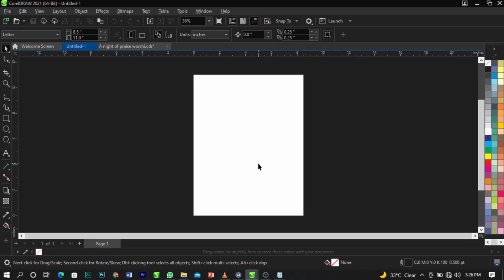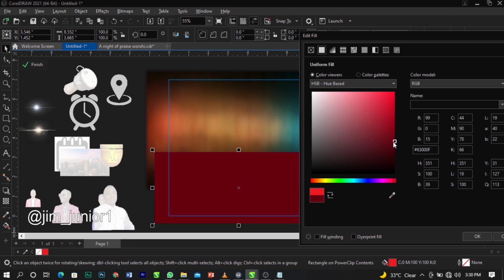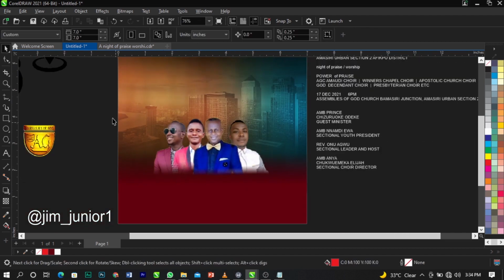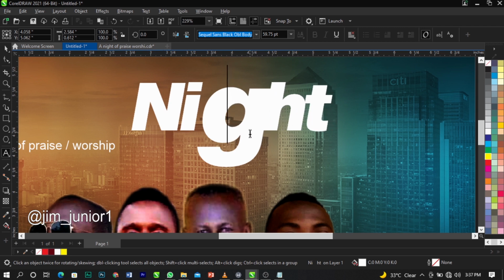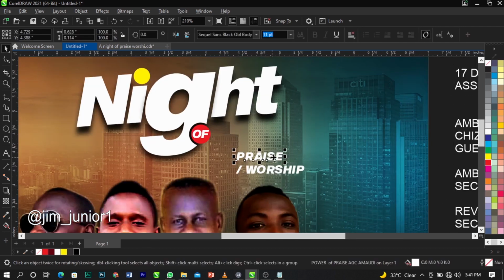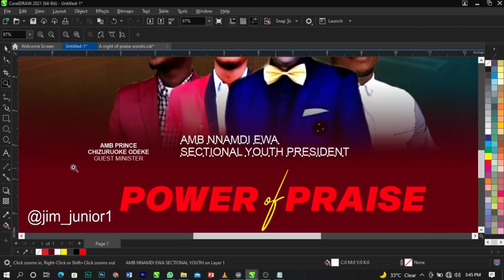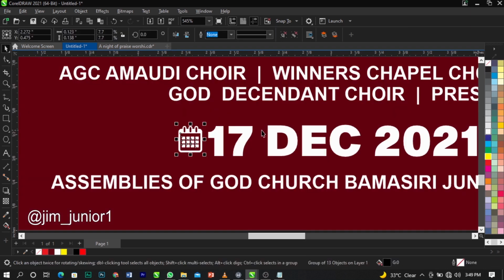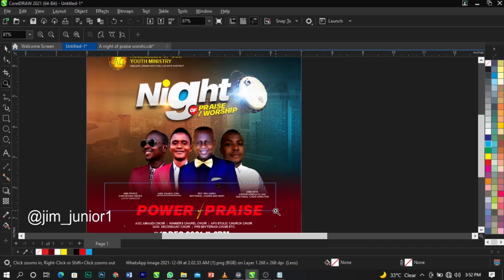Night of Praise Church Flyer Design | 2022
F  O  N  T    U  S  E  D

The Jacklyn